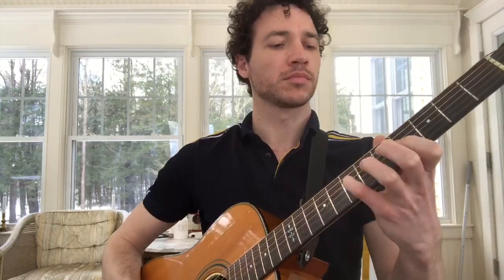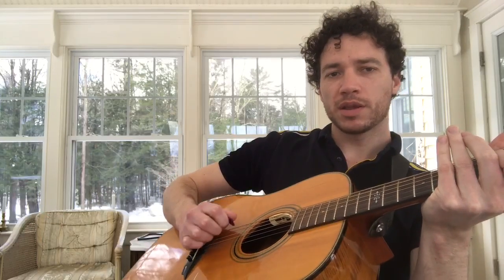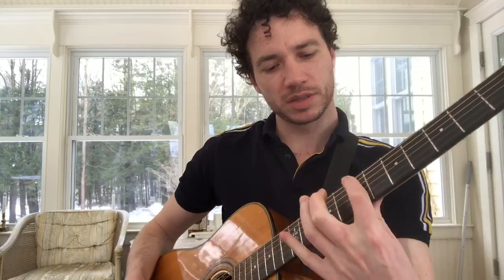Major Scale Variations for Guitar.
Let's Play Music Instructor, Mike, giving a short lesson on Major Scale Variations for Guitar.